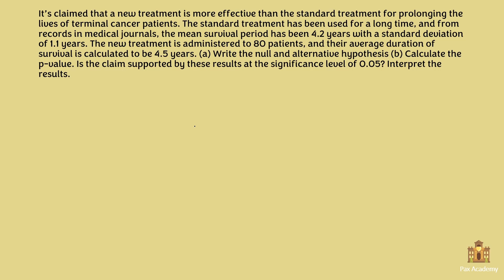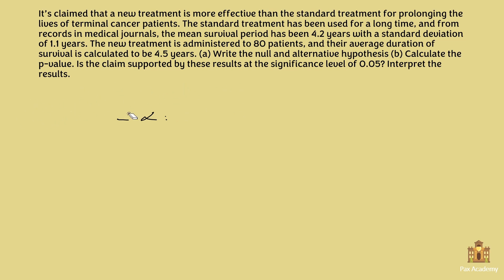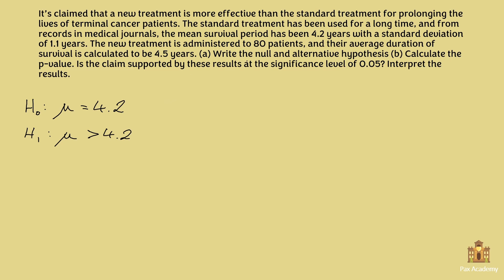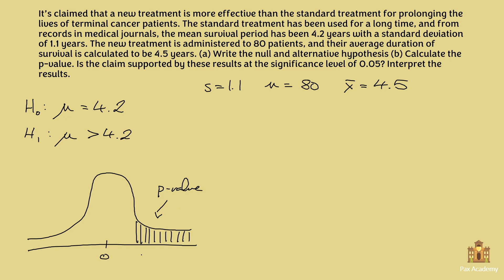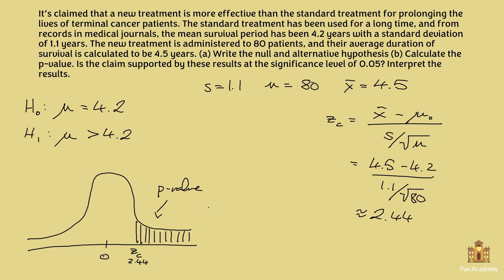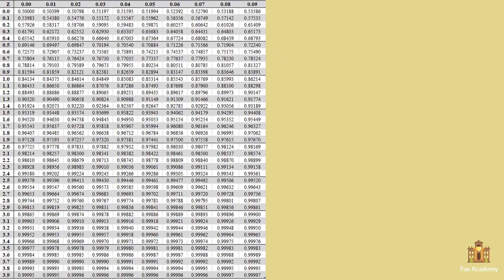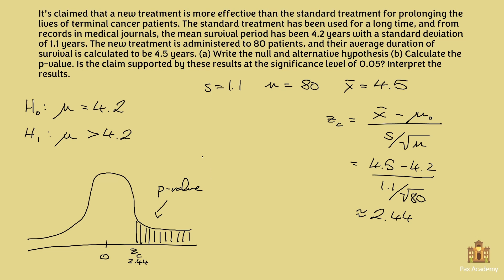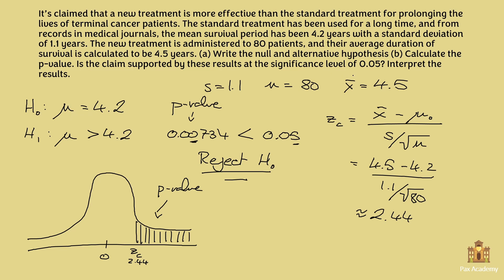P-Value Method for Hypothesis Testing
In this video we look at the p-value method to solve a hypothesis testing exercise. It involves finding out the calculated z-value in order to then, find out the p-value and decide whether to reject H0 or not.